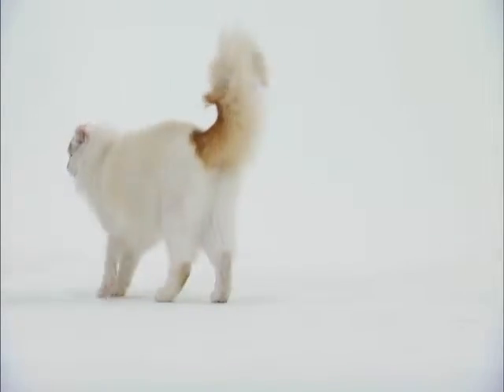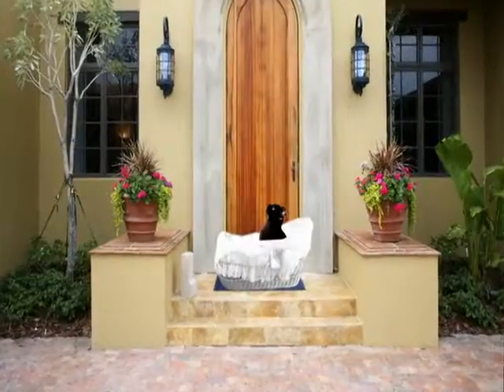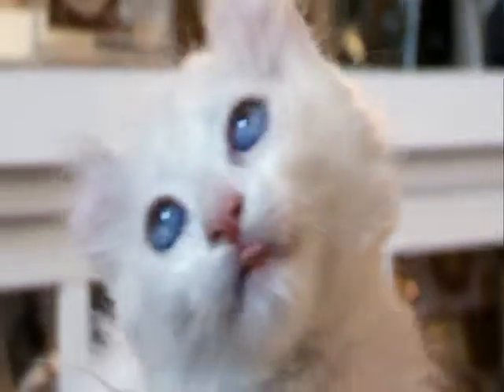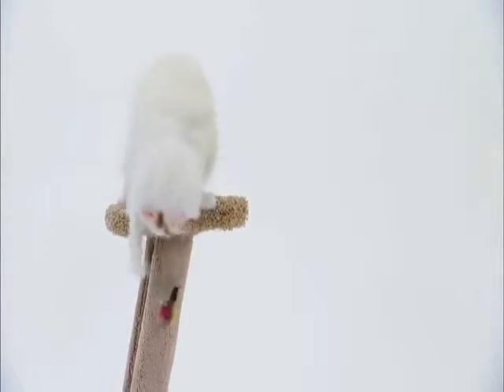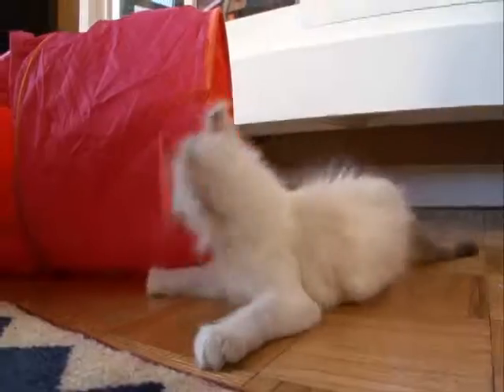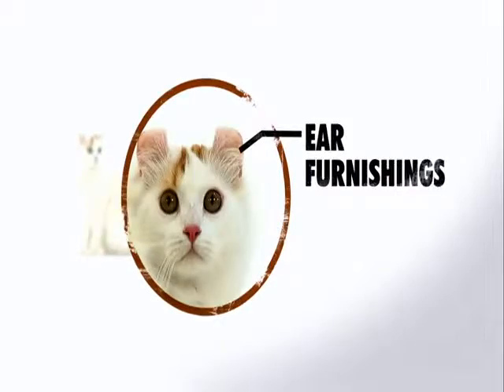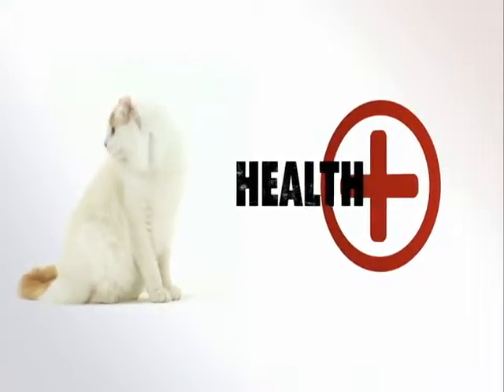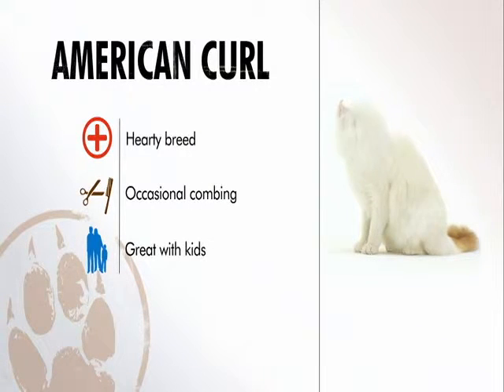American Curl 8278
for more lovely cat video. See you there, bye bye =^.^=